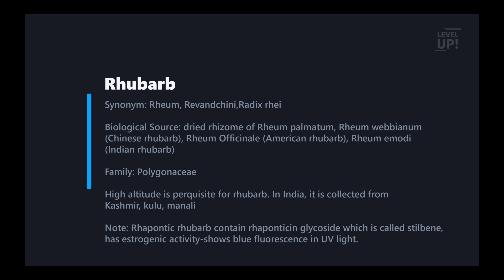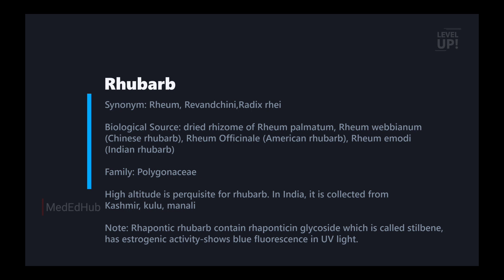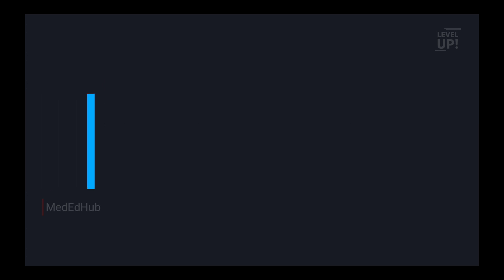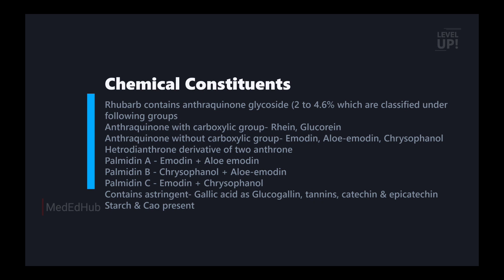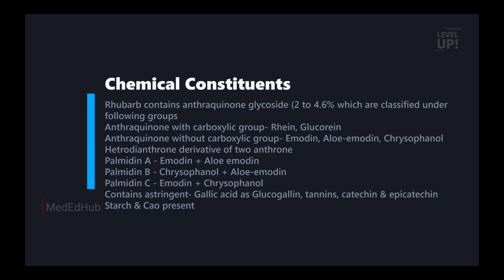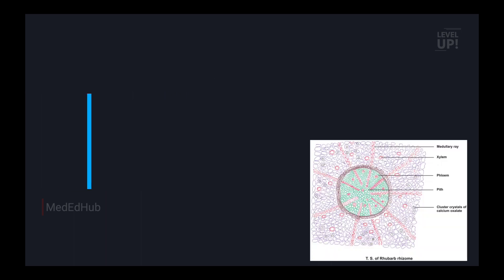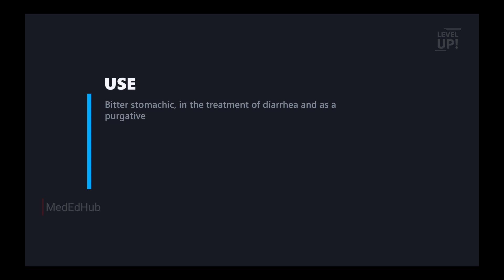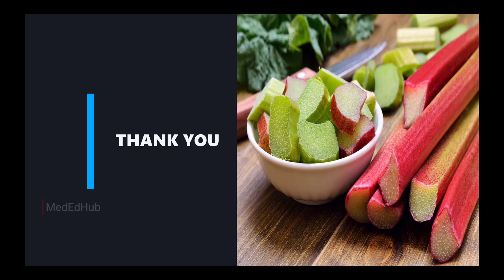laxative | Rhubarb | pharmacognosy | grade 2 pharmacist | B pharam | psc kerala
👋HELLO LEARNERS!!
Welcome to the Med Ed Hub YouTube channel! This educational platform aims to provide comprehensive learning resources in various subjects including Pharmaceutics, Pharmacology, MC, HAP, etc for the students preparing for Kerala PSC (pharmacist) exams. Join our dynamic and experienced instructors as they unravel complex concepts and guide you through the intricacies of each subject.